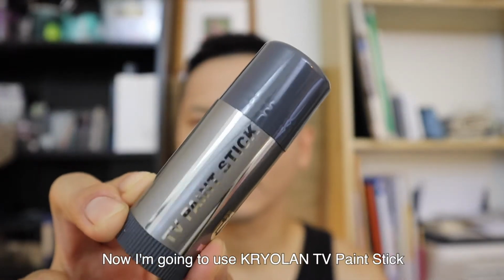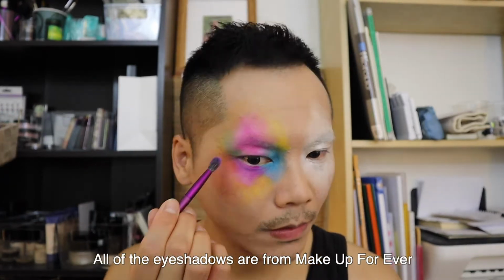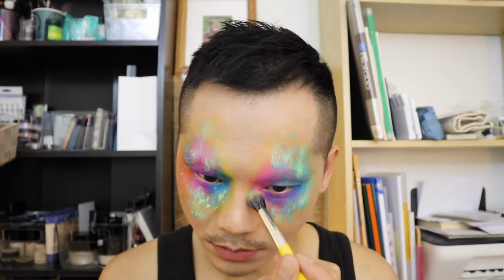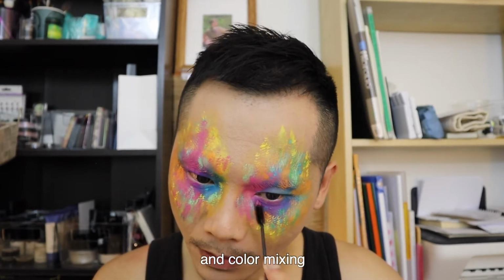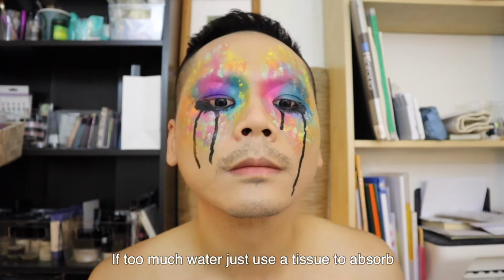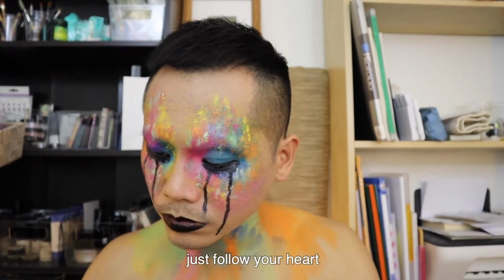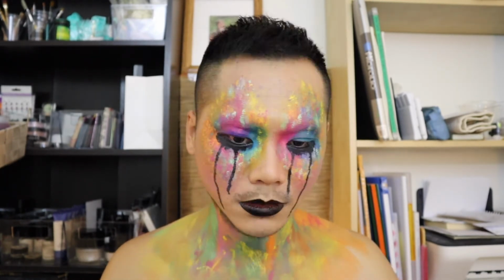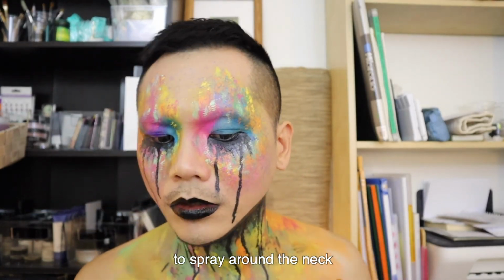Rainbow Explosion Black Tears Makeup || Lawrence Fan Makeup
Today I would like to introduce this theme - "Rainbow Explosion Black Tears Makeup," which is demonstrated with multi-colored face painting. I personally really like to play with body painting. Since colors are used a lot, here I also recommend that every color has their own brushes, which means changing a brush for every color, so you won't smudge your color.
Thank you so much. By the way, since this month is a pride month, I show my respect with this rainbow makeup. Happy Pride!

*** I especially give thanks to Ula & Jane for your support! ***